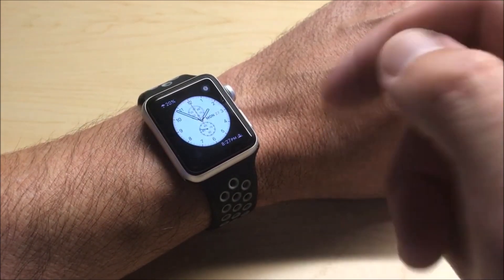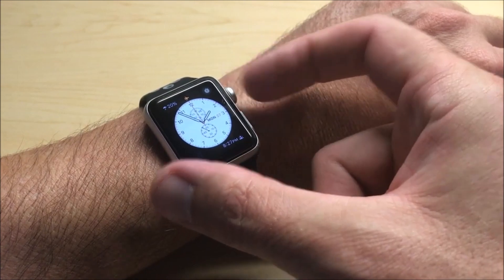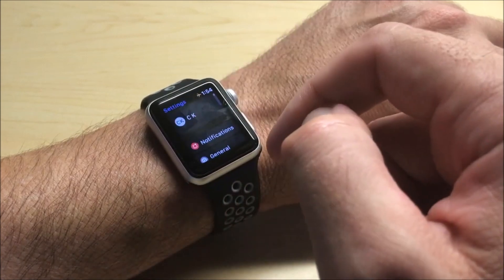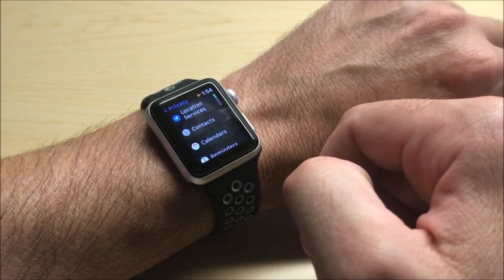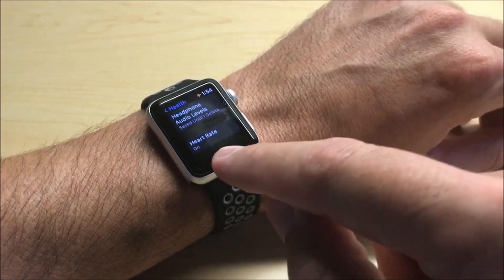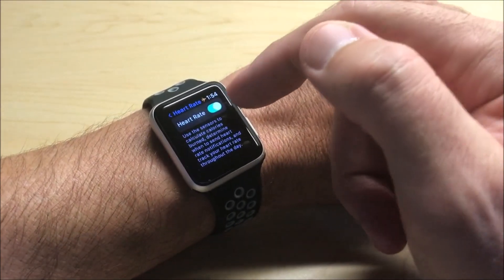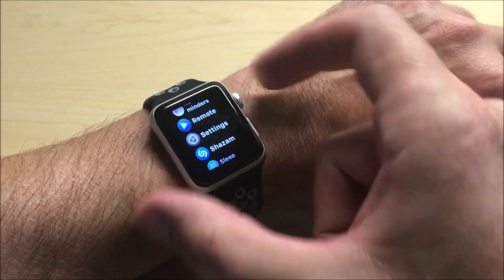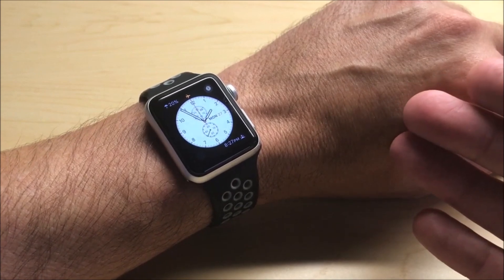Apple watch - How to turn off heart rate monitoring